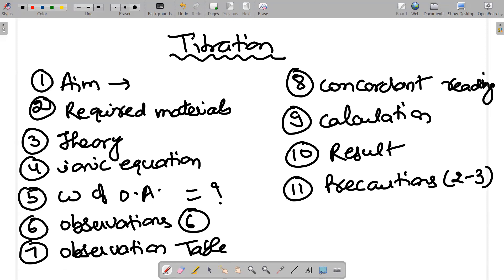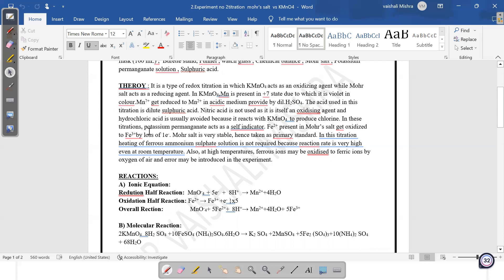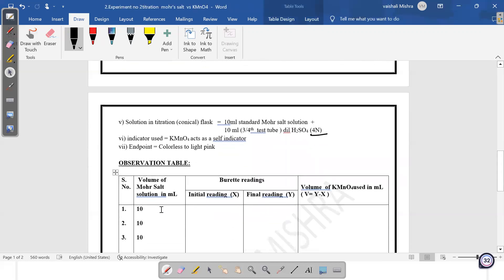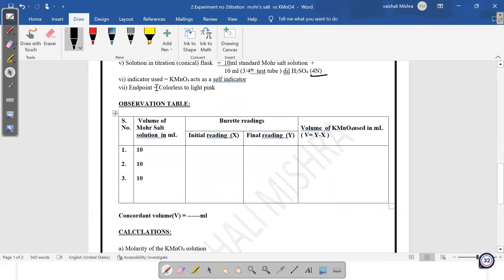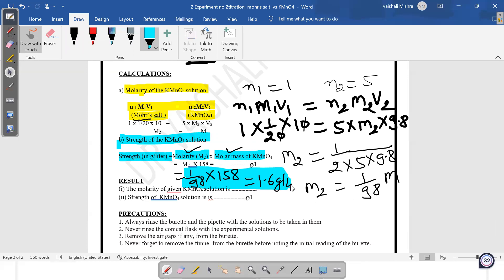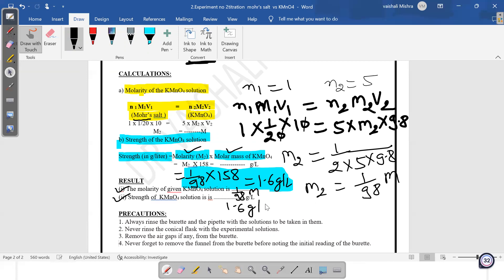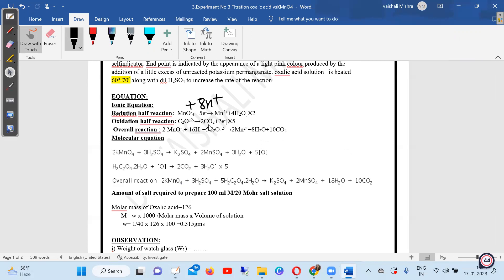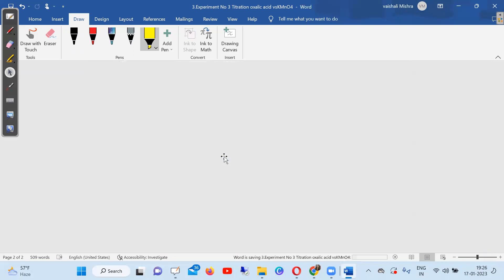CLASS XII PRACTICAL TITRATION: WRITING PART